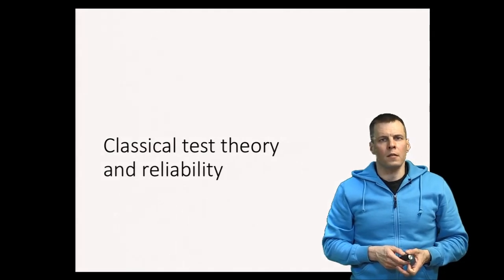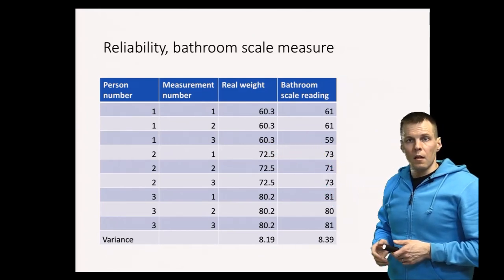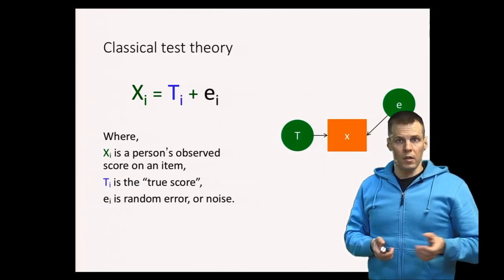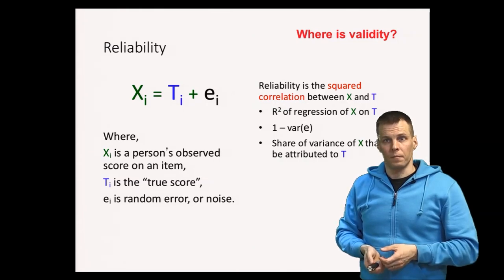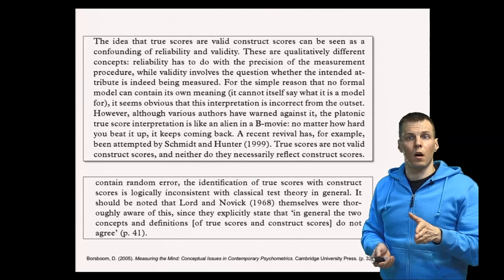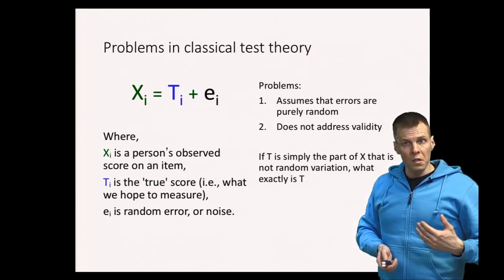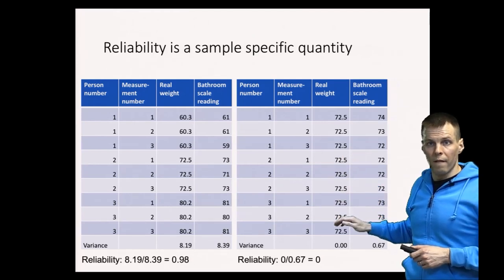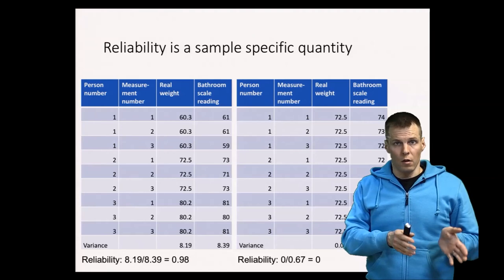Classical test theory and reliability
This video uses a simple example of measuring a person's weight to explain the assumptions of classical test theory, how it can be used and its limitations.